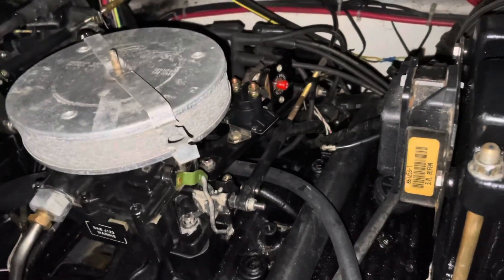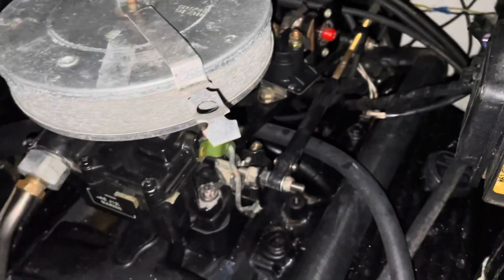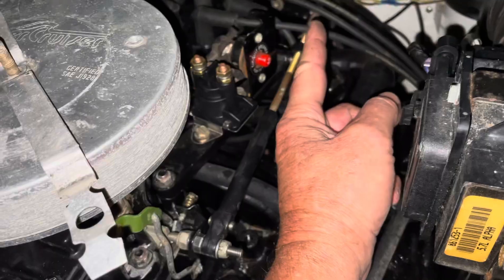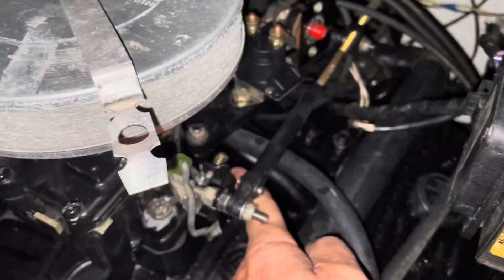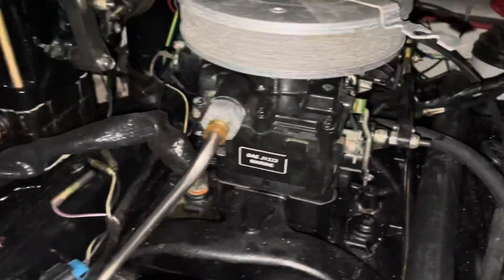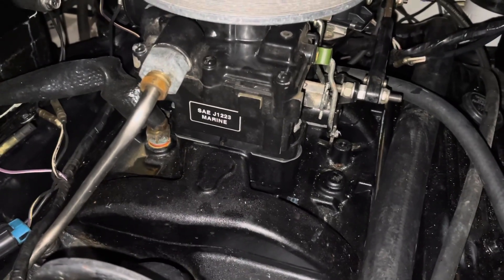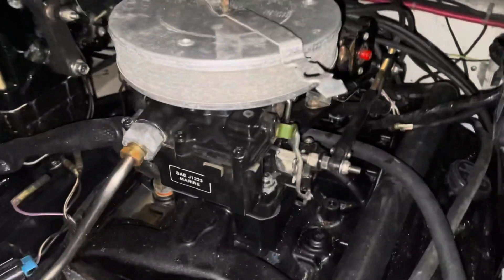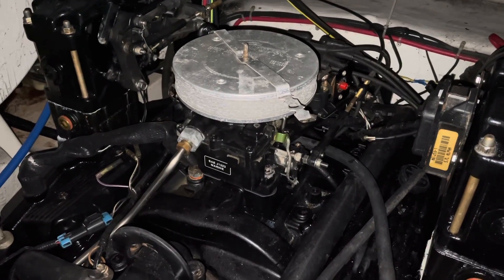Mercruiser 5.7 2(j) - Adjusting Idle (Fix Spark First; See Description)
In this video I show how to adjust the throttle cable on a Mercruiser 5.7 with 2 barrel carburetor. If the idle speed is too fast you remove the throttle cable and adjust the idle speed screw. You then adjust the throttle cable with enough slack to allow the throttle to close against the idle speed screw.

Before adjusting the idle speed screw and throttle linkage you should first fix your spark system. I sell kits to replace the failing Mercruiser Thunderbolt ignition systems with GMs Delco  EST ignition system. This is a GM marine system found on VOLVO PENTA GM engines from the factory. To find out more about my kits see this video series: